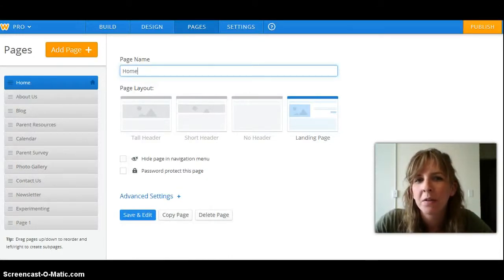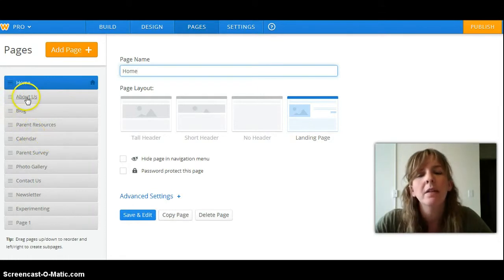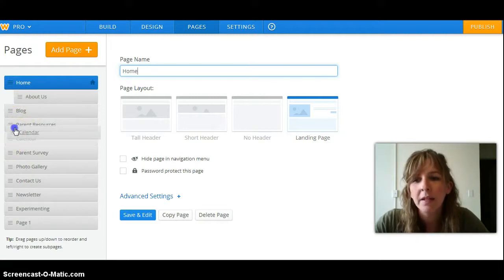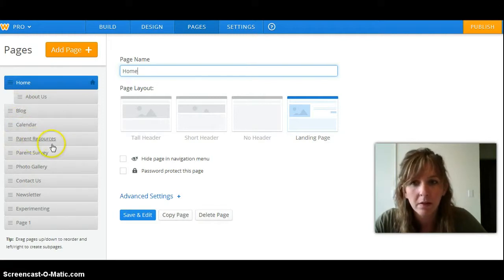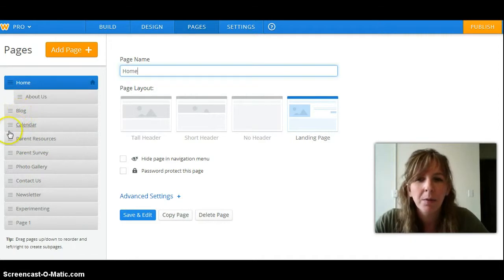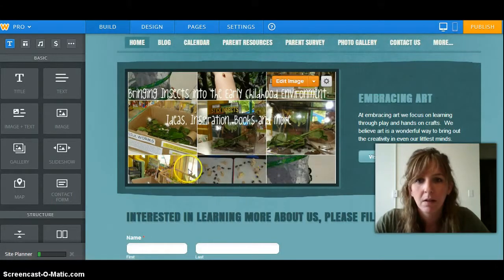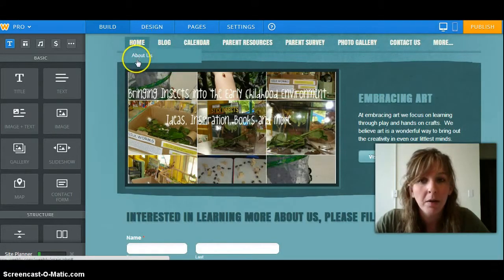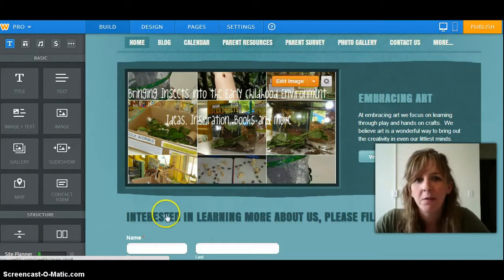Pages - Moving Them Around - Building Your Weebly Website, Installment 9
You made your weebly website but now you want to move some pages around.  Get the information with this short screencast.